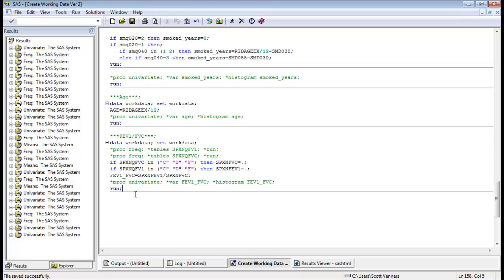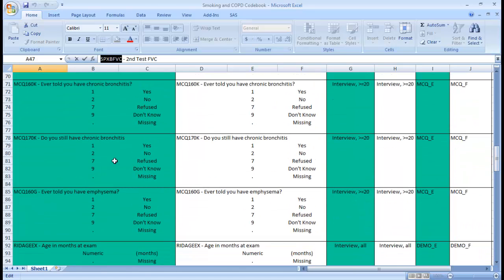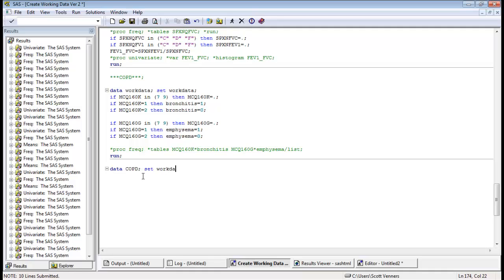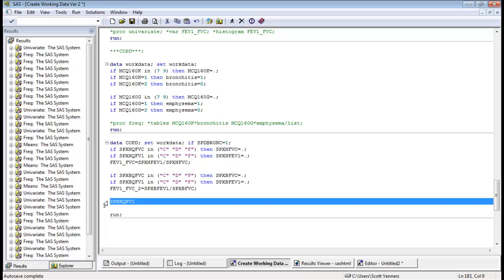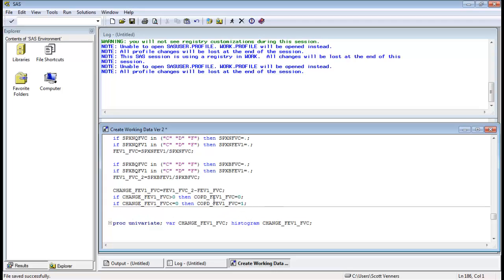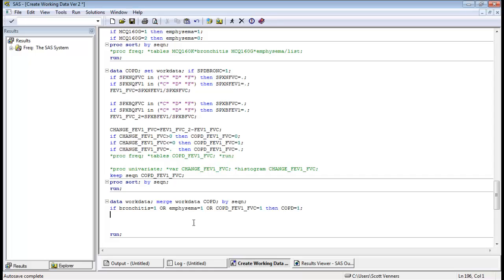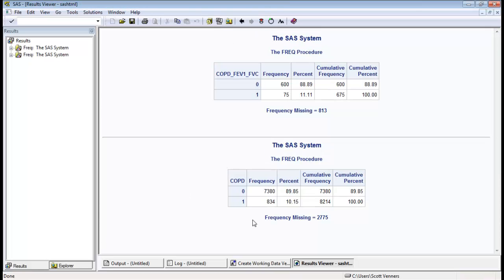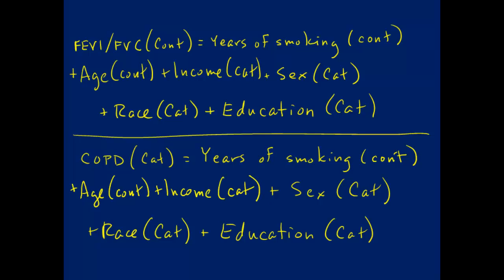5.5 - Cleaning and Recoding your Data (Part 4 of 4)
This video supports a class at Simon Fraser University and is intended for students in the class.  In it, students will learn how to clean and recode data using SAS to prepare it for statistical modeling.